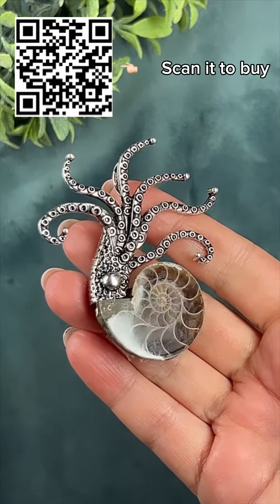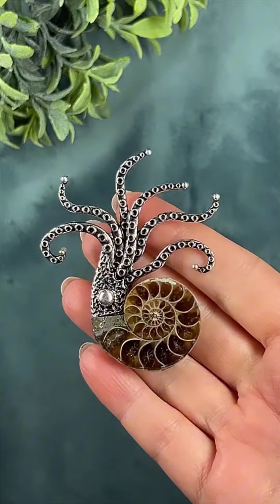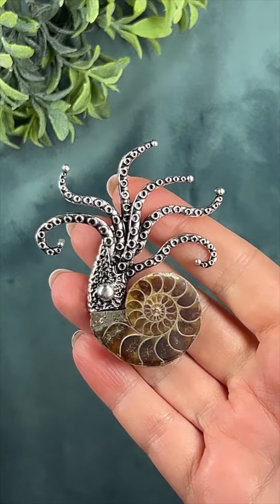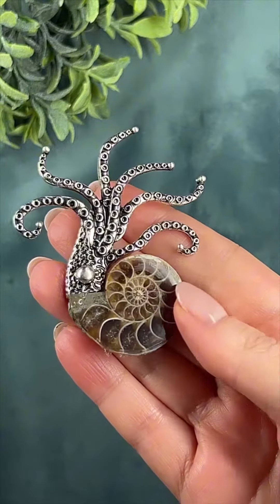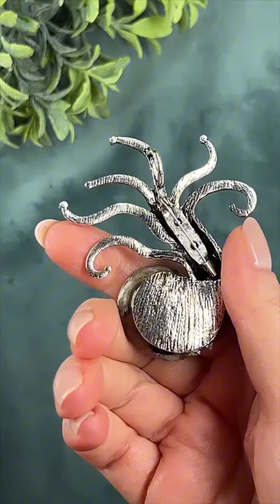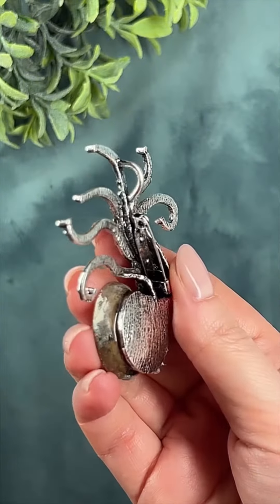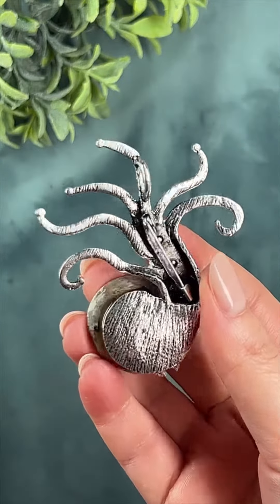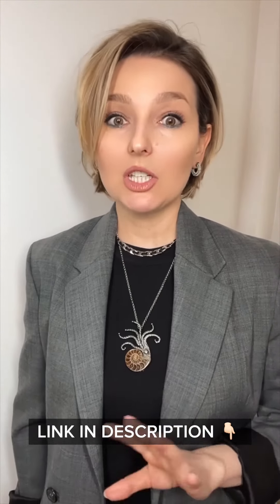The Mysterious Beauty of Fossils: The Ammonite Brooch from AliExpress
Brooch with ammonite

Earrings with a scattering of pearls (I removed the pendants)

Choker chain with leather cord

Threads of Mallorca pearls (I have 6 and 8 mm)